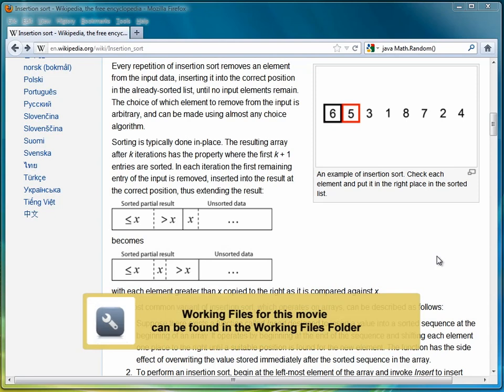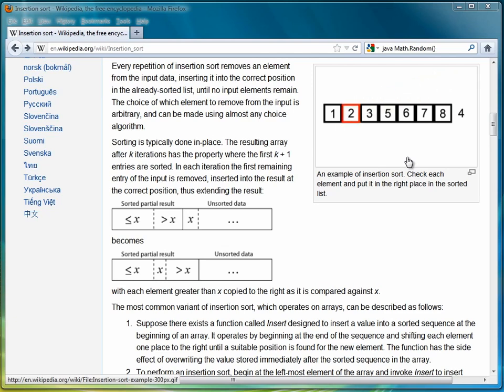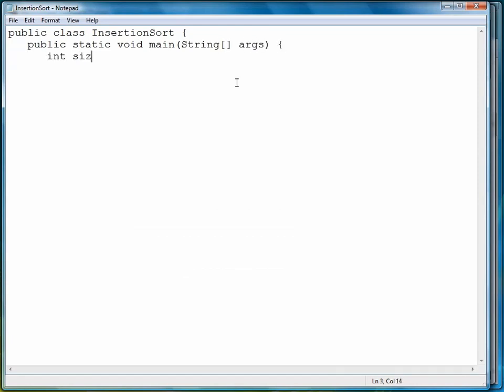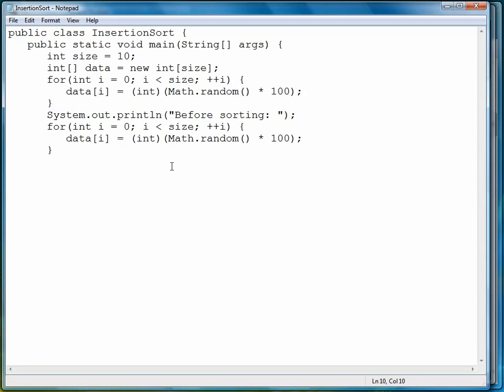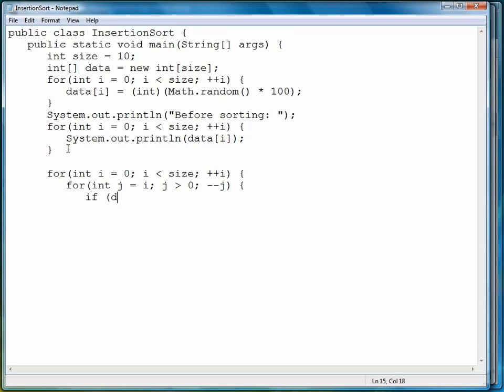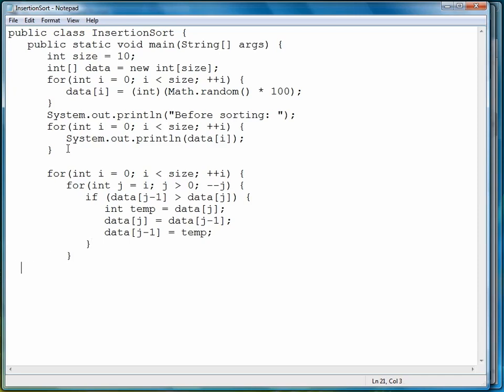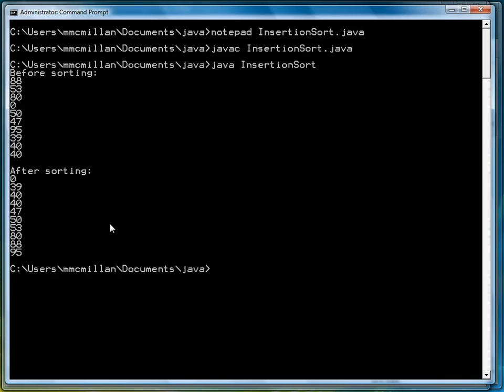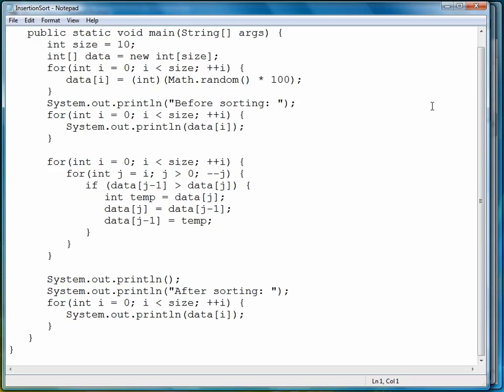Advanced Java Programming Tutorial | Insertion Sort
Want all of our free Java Programming videos?

More details on this Advanced Java training can be seen This clip is one example from the complete course. For more free Java Programming tutorials please visit out our main website. YouTube